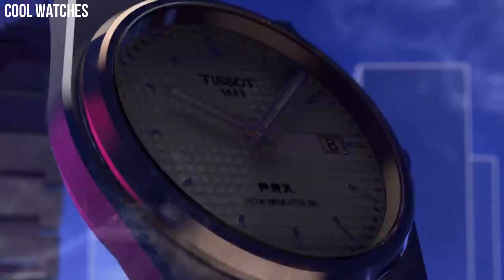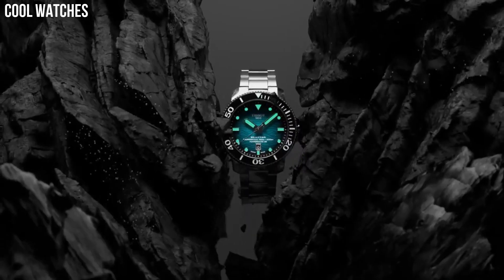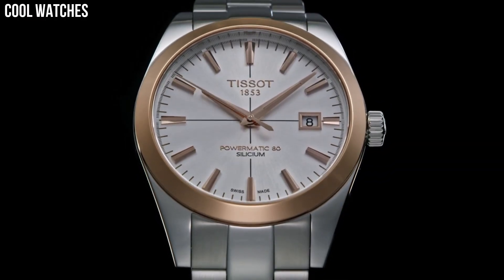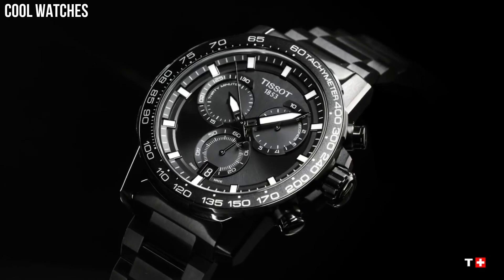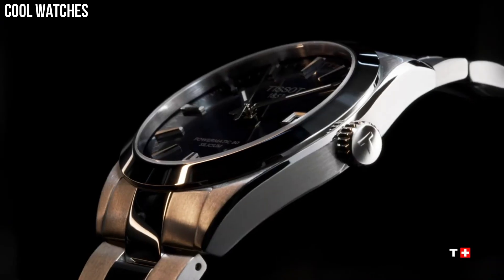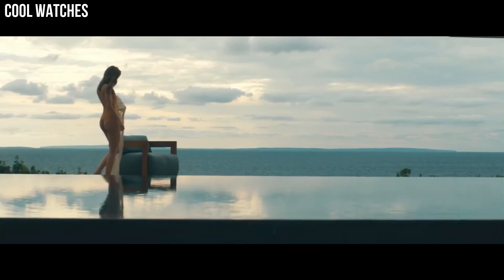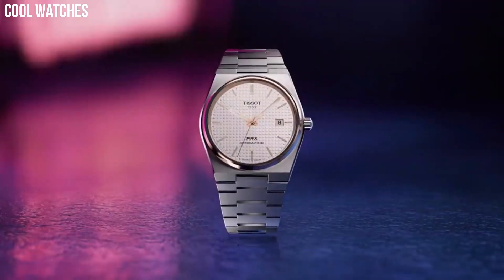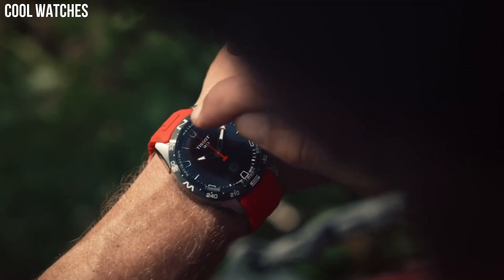Top 10 Best Tissot Watches Buy 2023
Are you looking for the best Tissot Watches for men on Amazon of 2023?
These are the best OMEGA  watches we found so far:

10.Tissot Seastar 2000 Chronograph

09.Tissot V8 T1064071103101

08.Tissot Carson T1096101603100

07.Tissot Supersport

06.Tissot T-Race Cycling Chronograph

05.Tissot Gentleman Powermatic 80 Silicium

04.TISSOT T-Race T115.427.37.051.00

03.TISSOT SEASTAR

02.Tissot Men's PRX Swiss

01.Tissot T-Touch Connect Solar